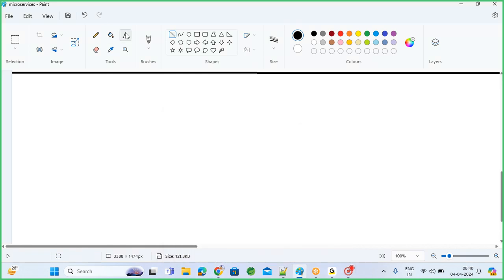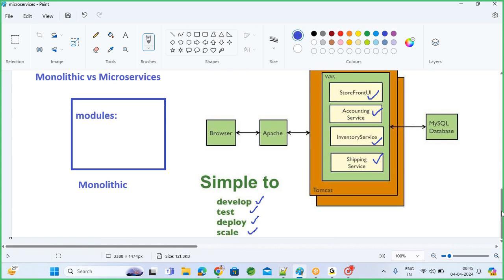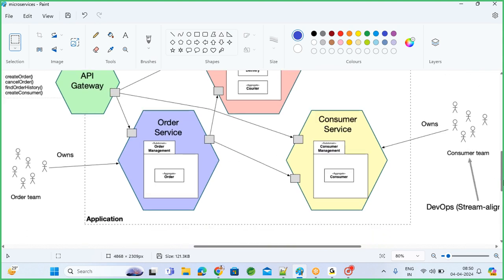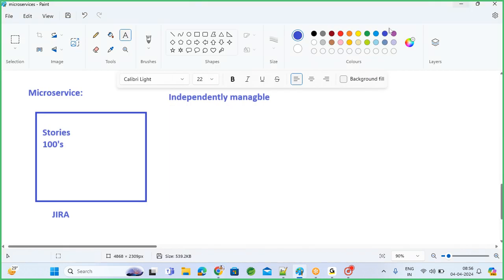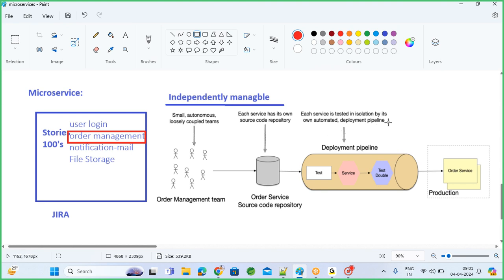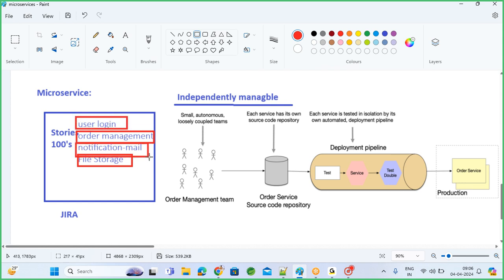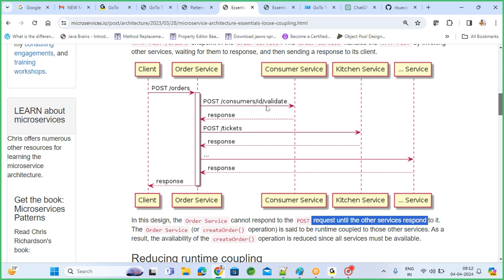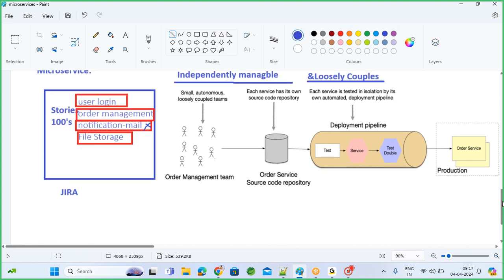Monolithic vs Microservices in Spring